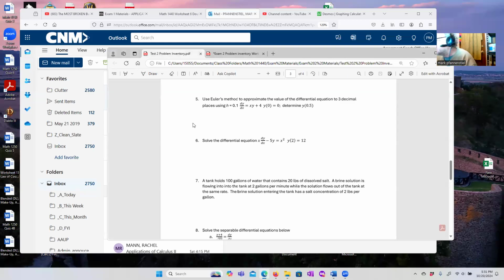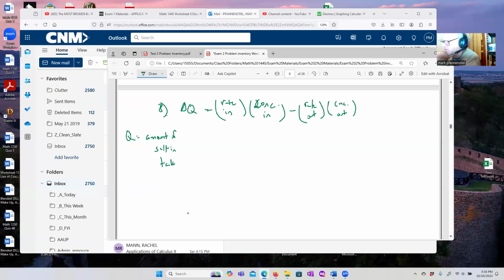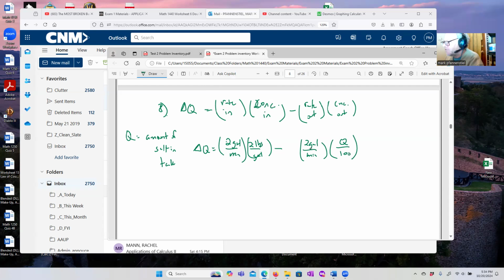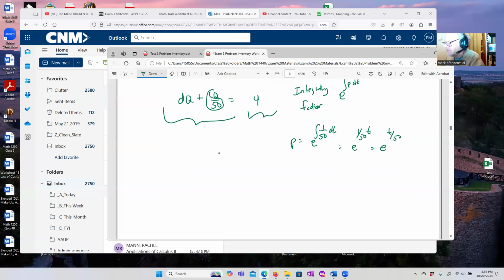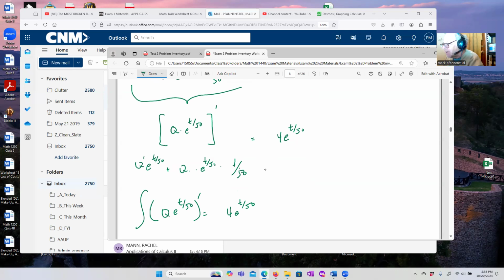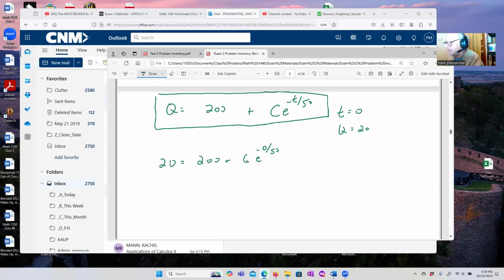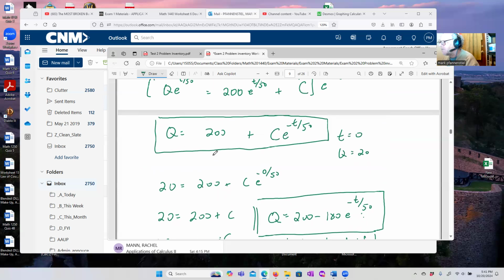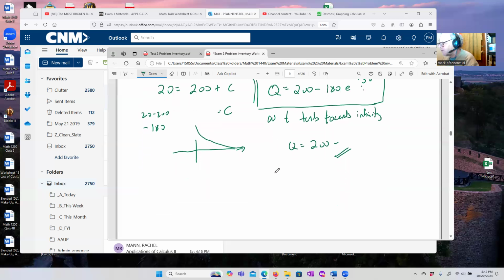Pretest 2 Problem #7